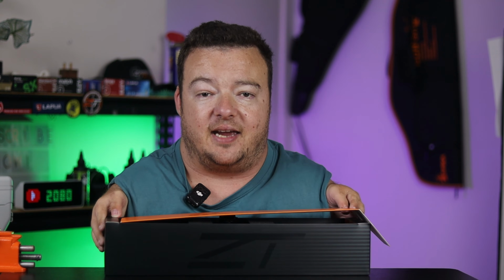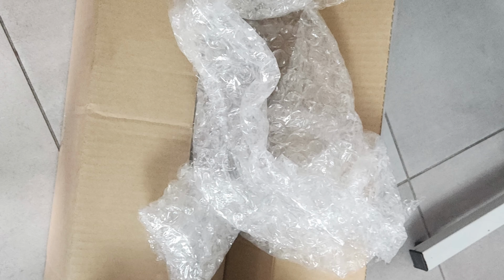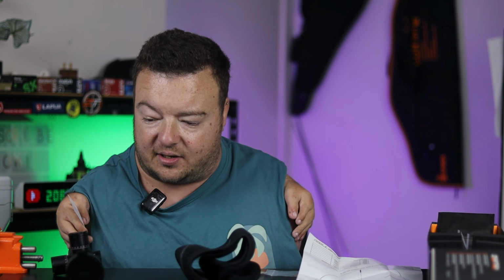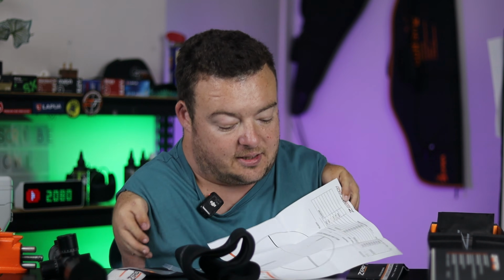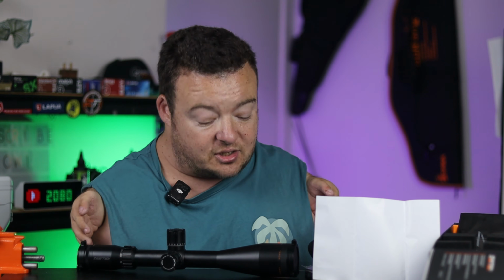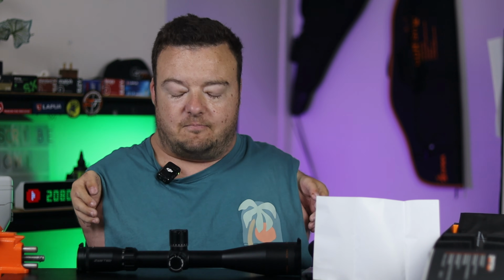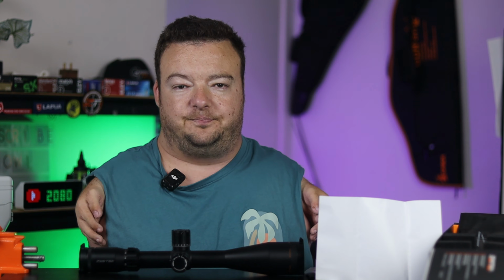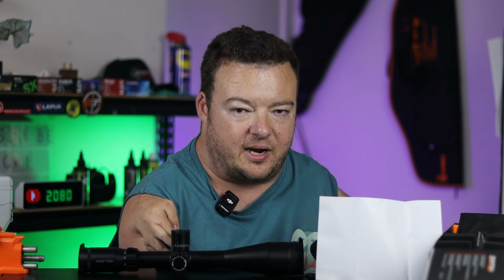Want Crystal Clear Optics? Zerotech 4.5-27x50 R3 first impressions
➡️ Have you ever wondered if a brand-new rifle scope is worth your hard-earned money? In today's video, I unbox and give my first impressions of the Zerotech 4.5-27x50mm R3. This scope was sent to me by Zerotech for review, but rest assured—this is NOT just another "look at this shiny new product" video. I'm going to test it properly under real-world conditions and give you the honest facts you need to decide if this scope is truly worth it!

✅ Plain, discreet packaging (great for avoiding porch pirates!)
✅ Metal scope covers for extra durability
✅ Lens cleaning cloth for maintenance
✅ Essential tools like an Allen key and turret tool
✅ Grub screws for zero stop adjustments
✅ R3 reticle with hash marks for precision shooting
✅ Warranty book and stickers

💡 First Impressions & Features:
🔹 Build Quality: Solid construction, matte finish, and a professional design
🔹 Weight: Well-balanced—not as heavy as Nightforce or Athlon scopes
🔹 Turrets: Crisp, distinct clicks with pop-up locking mechanism (may be tricky for those with dexterity issues)
🔹 Magnification Ring: Smooth adjustment from 4.5x to 27x
🔹 Parallax Adjustment: Ranges from 25 meters to infinity (may be limiting for competition shooters needing 15m)
🔹 R3 Reticle: Clean, uncluttered design with hash marks for windage and holdovers

📌 Who Is This Scope For?
Whether you're into long-range shooting, precision shooting, hunting, or competition shooting, this scope offers versatile magnification and high-quality optics. Plus, it's lightweight enough for SSAA light rifle class competitions!

🔍 In-depth unboxing and first-hand look at features
🎯 Honest opinions—no biased reviews here!
📢 Real-world usability insights from an Aussie shooter
🎥 Updates on performance over time

I’ll be posting shorts and updates on how this scope holds up throughout the year!

💬 Have you used Zerotech scopes before? What’s the #1 feature you look for in a scope? Let me know below!

Your support helps me bring more gear reviews, shooting insights, and content you love!

This video contains personal opinions, viewer-submitted comments, and publicly available information. It is not legal or medical advice. This video is for educational and informational purposes only. I am not a licensed gunsmith, armourer, or firearms instructor. Any opinions expressed are my own, based on personal experience. Always follow your local firearm laws, range safety protocols, and manufacturer guidelines. If you choose to apply any advice or techniques shown here, you do so at your own risk. I am not responsible for any injury, damage, or legal issues that may result from the use or misuse of this content.